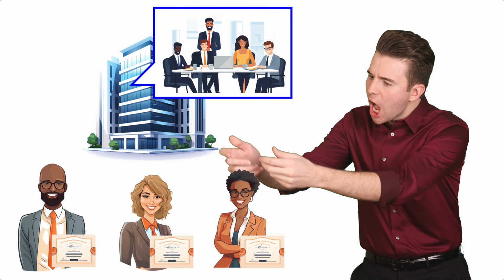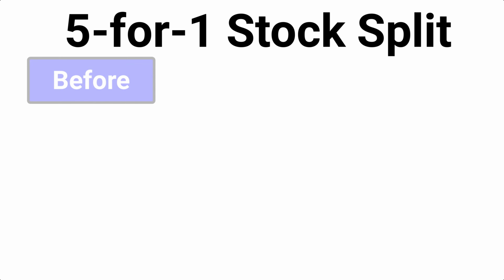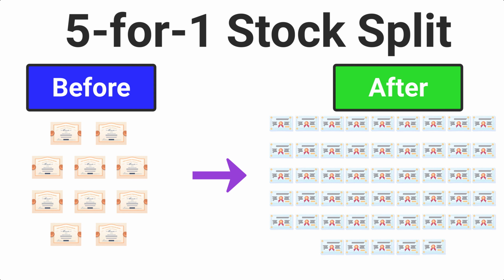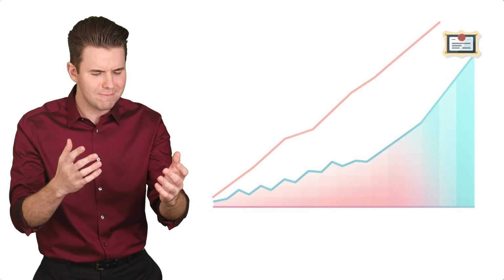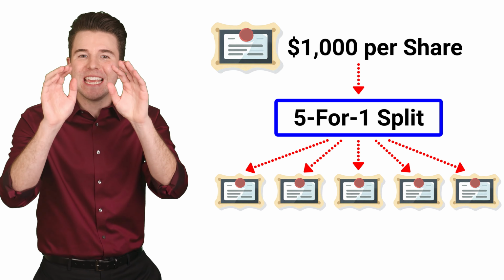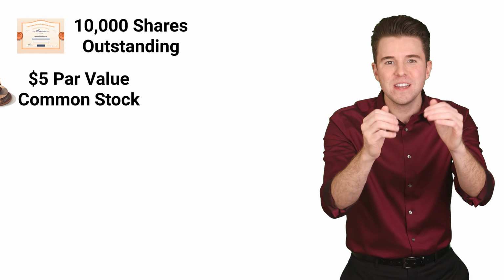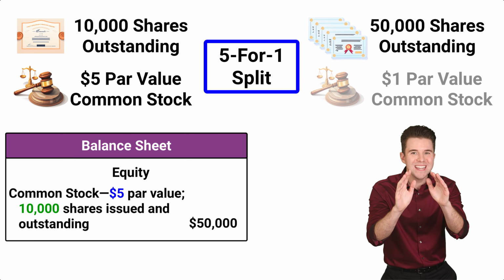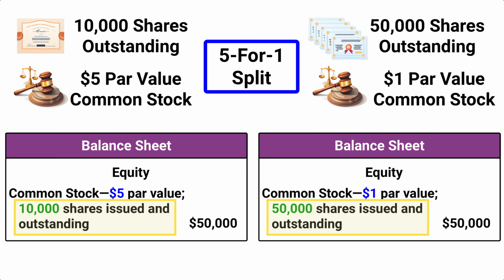Understanding and Accounting for Stock Splits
Let's cover stock splits! Why do companies execute stock splits and how does it impact the company's balance sheet? This tutorial will cover the "what", "why", and "how" of stock splits.

In this video, you'll learn:

📌 The fundamental concept of a stock split.
📌 Real-life scenarios: Why corporations choose to split their stocks.
📌 Step-by-step accounting for stock splits with practical examples.
📌 A visual representation of the balance sheet before and after a stock split.

Make sure you watch until the end to see the visual demonstration of the changes on the balance sheet post-split.